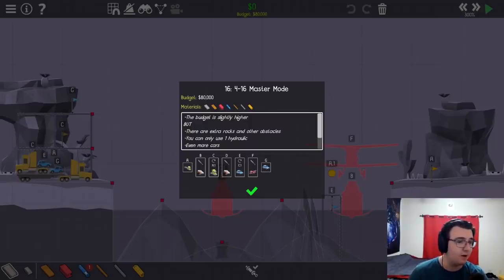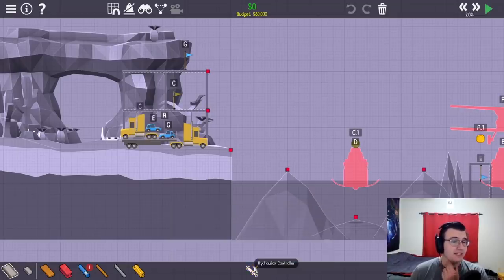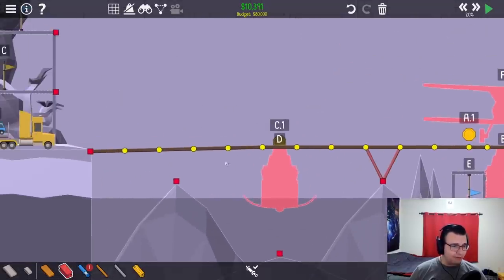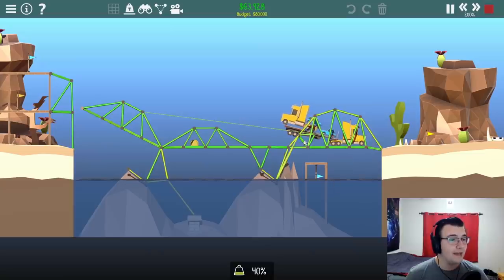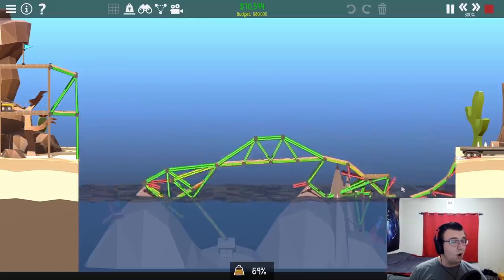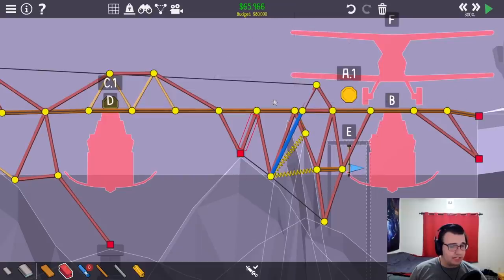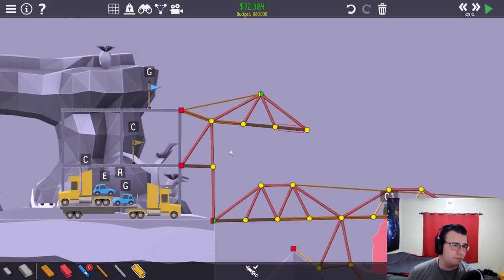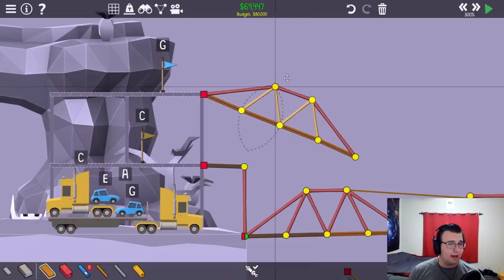The Final Boss of Poly Bridge Master Mode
Poly Bridge 2 Part 103 - maybe is or isn't the end of master mode. That will be to be determined. Just in case this actually is the end, I want you all to know that playing these levels was without a doubt the most fun I had playing any Poly Bridge game, hope you all are excited for future surprises I have in store.